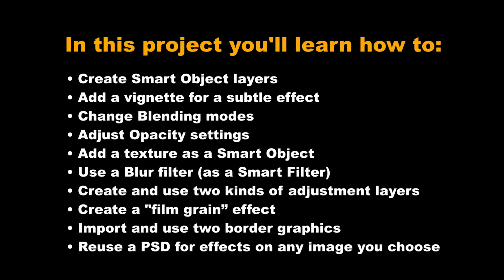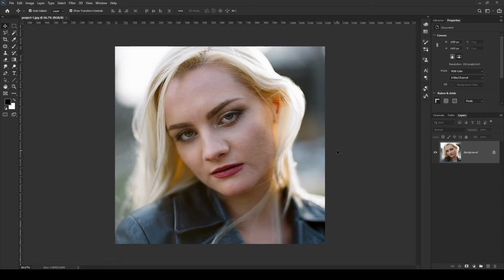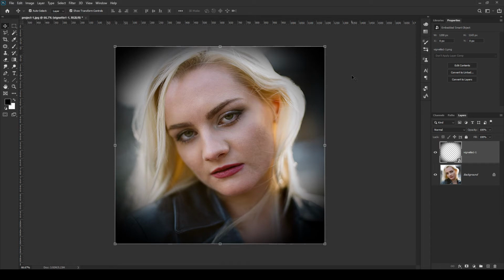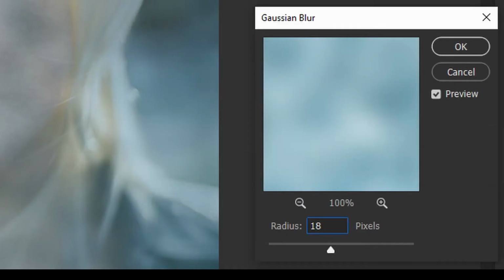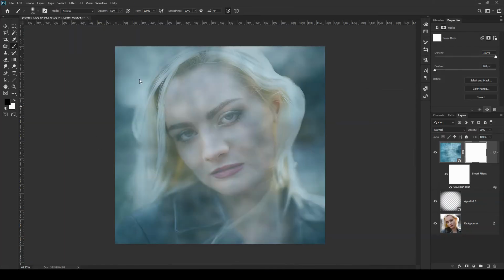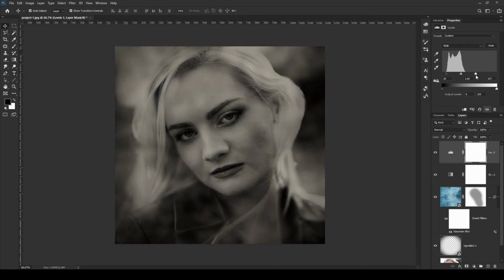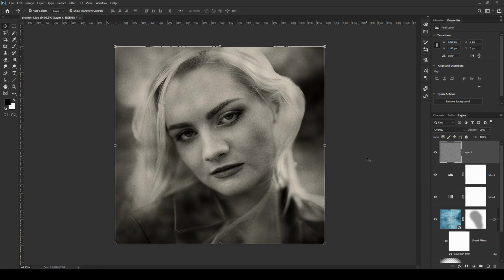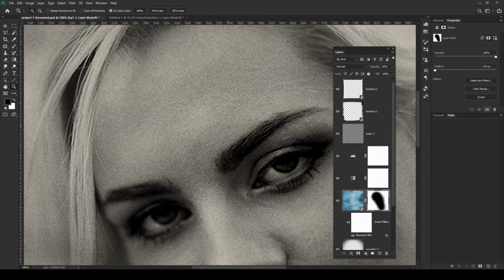Photoshop Layers and Compositing Tutorial - Vintage Photo Effect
👉 Free Portrait Photography Quickstart Bundle:
ㅤ
🔥 Master Flash Photography in 2 Hours:
ㅤ
ㅤ
ㅤ ㅤ

In this video: How to create a vintage film photo effect with Photoshop layers and compositing.  In this tutorial, I'll cover several concepts and techniques while demonstrating how to create this effect.

Download the following zip file and save the project folder to your computer.  Use the files to follow along with the project tutorial (video).